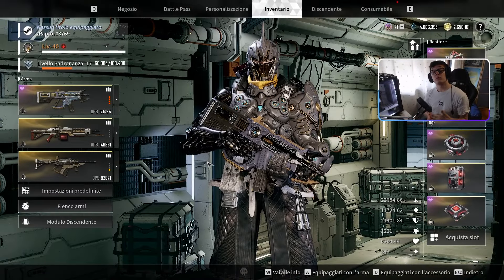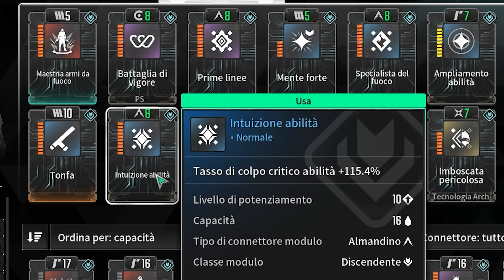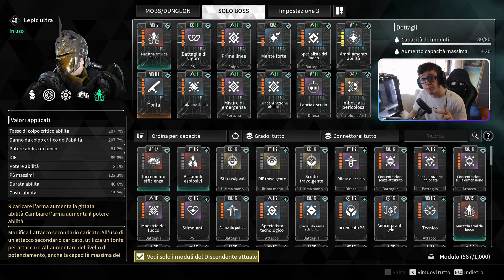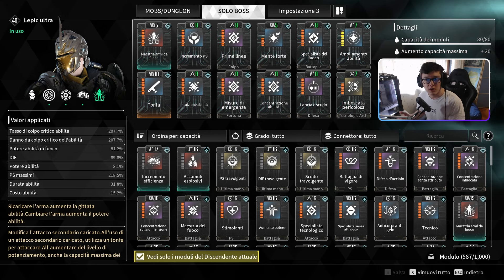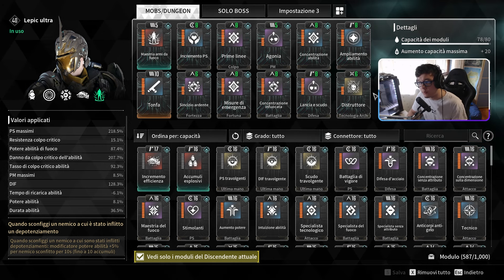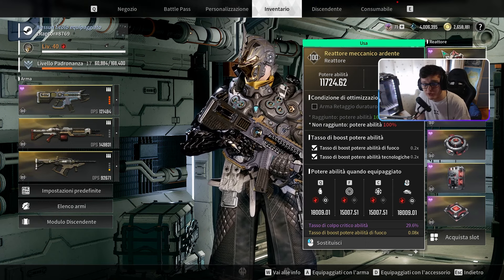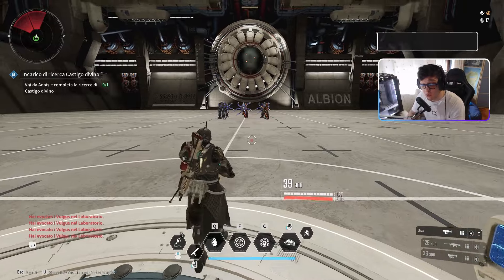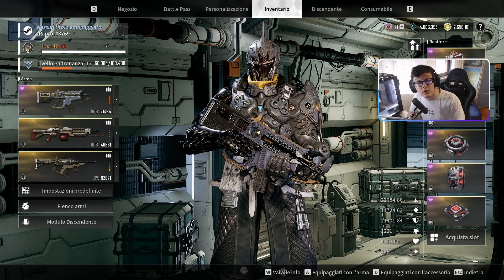ONE SHOTTARE BOSS IN HARD MODE IN POCHI SECONDI - [ ULTRA LEPIC ] BUILD FINALE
Oggi variamo e vi parlo del primo pg che ho fatto ultra e maxato in grado di tirare (se sculate) anche botte da 30+ MILIONI DI DANNO sui boss in hard mode o nei dungeon.
Ci sono alternative piu consistenti ma cerco di spiegarvi tutto nel video.
Se avete altre domande fatele che vi rispondero !

TIMESTAMPS
00:00 hard mode boss in seconds
01:00 Intro video
01:42 Moduli Build boss
03:04 Come funziona il critico
04:06 core build mods
06:46 alternative
08:04 reattore
08:54 set componenti extra
09:41 combo spiegata & armi

SEGUIMI IN LIVE !

COMPONENTI PC